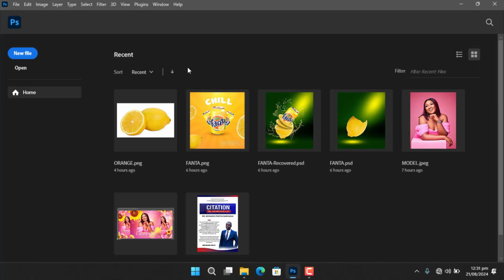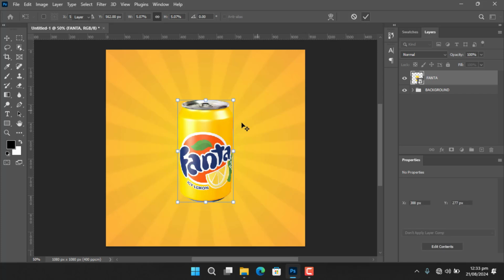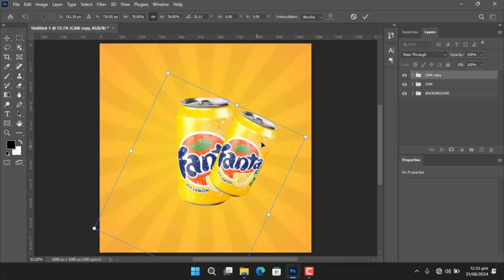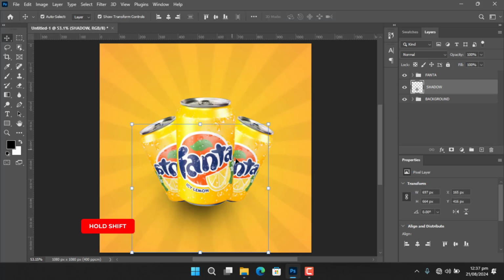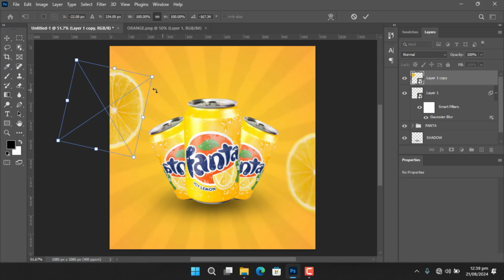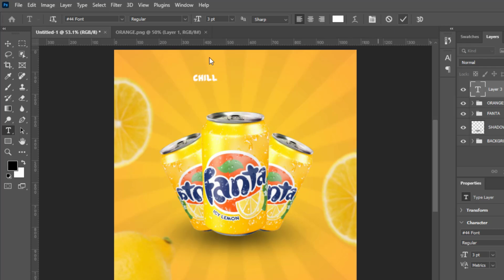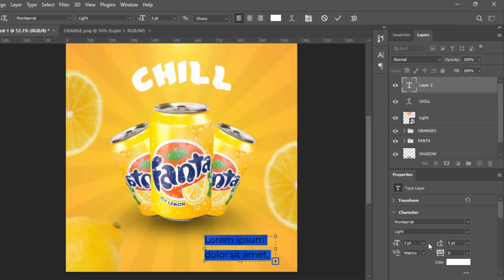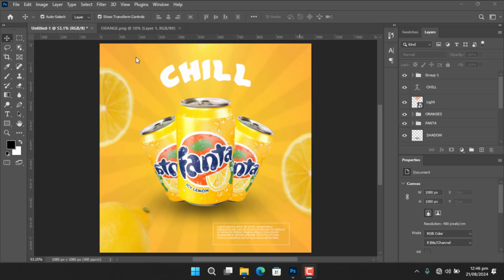LEARN HOW TO CREATE A POSTER (once and for all)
In this video, you will learn how to create a poster in Photoshop. The techniques can be used in similar projects.